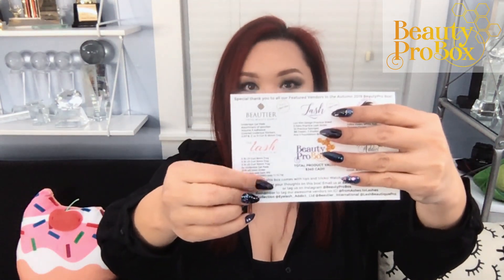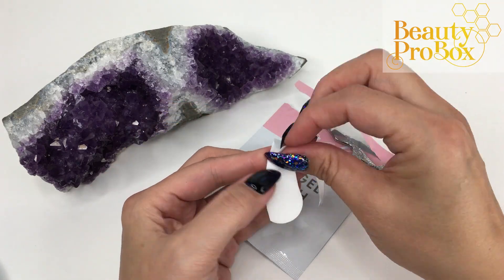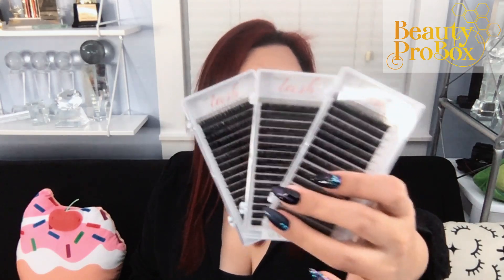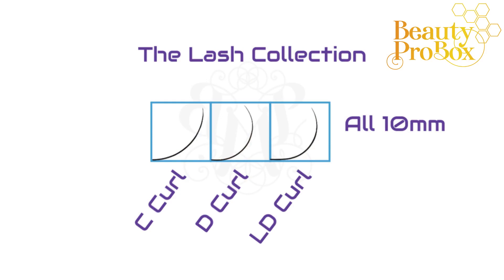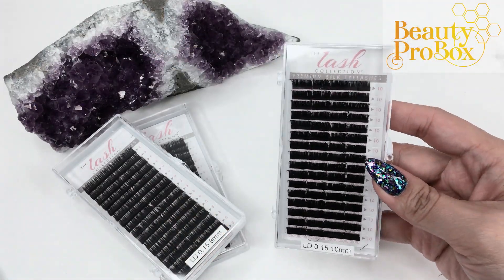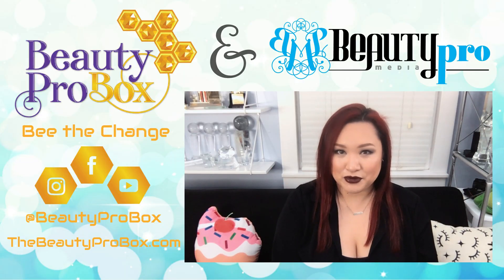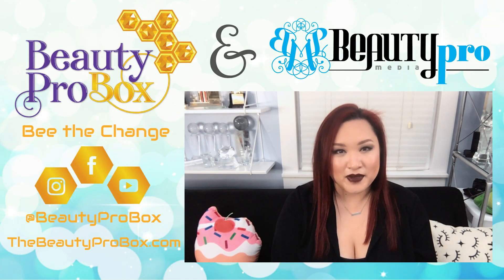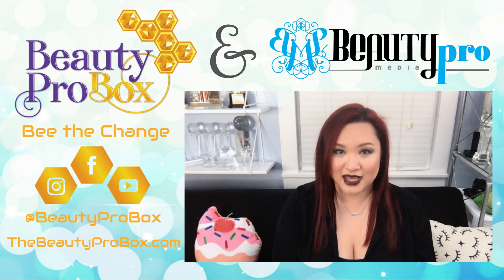What Is An LD Curl Lash and When Do I Use Them?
Hi Lash Lovers!

Sometimes we get carried away with all the fun goodies and knicknacks available, but it’s nice to go back to the basics - Classic lashes and under-eye gel pads! Today, we are going to look at the goodies that we got from our awesome Featured Vendor, The Lash Collection in the Autumn 2019 BeautyPro Box. Let’s get started!

For more information on the BeautyPro Box, including ordering or becoming a Featured Vendor